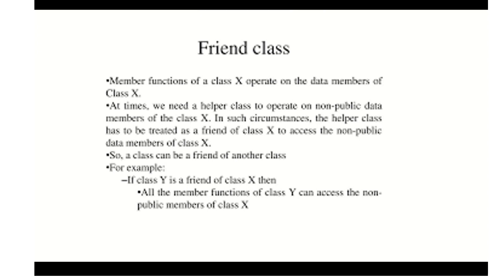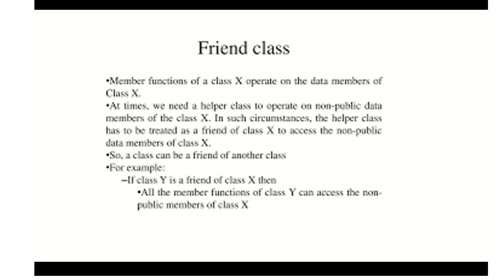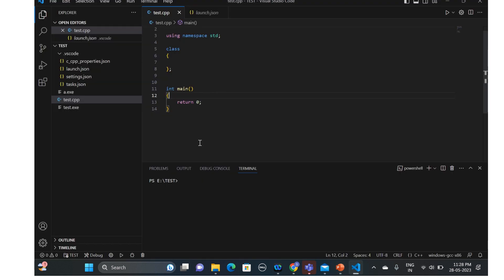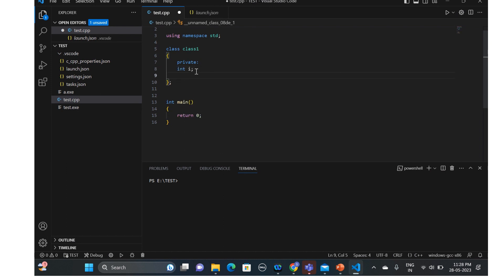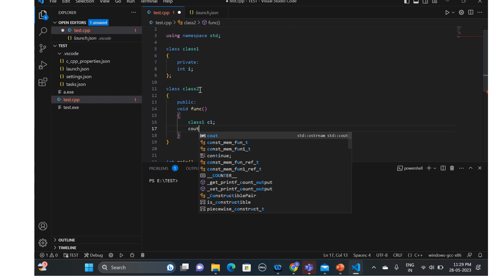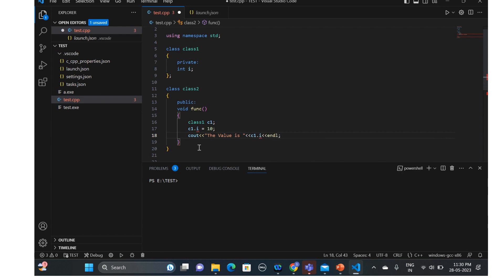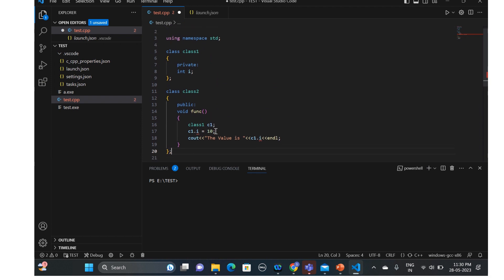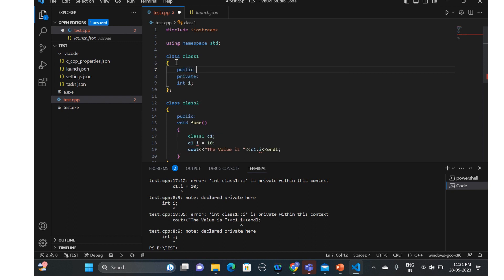Part 9 | Friend Class in C++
Friend Class in C++